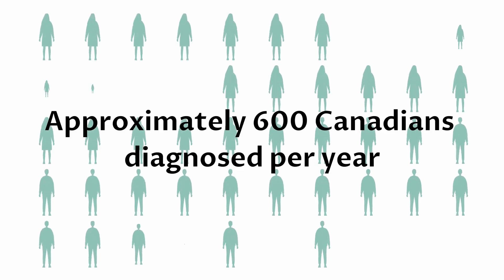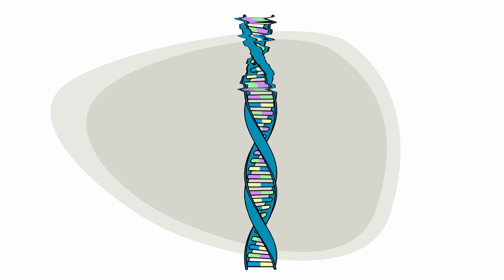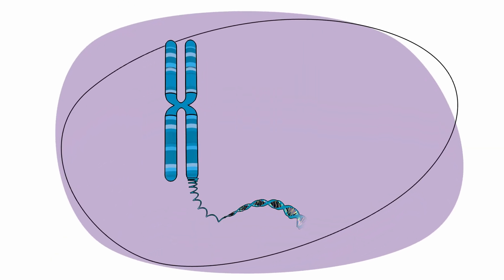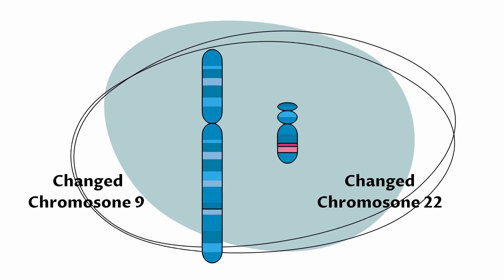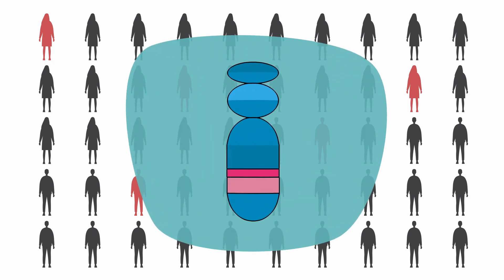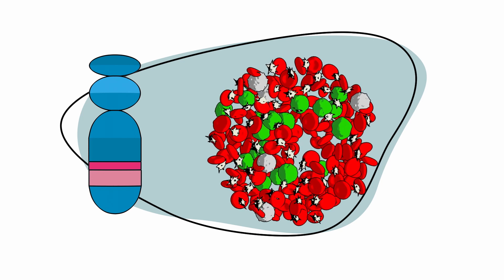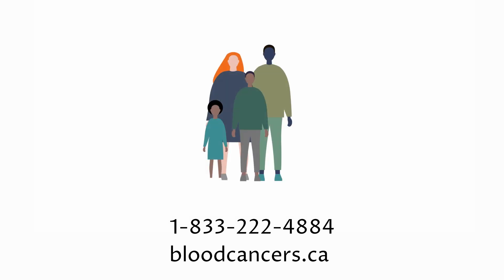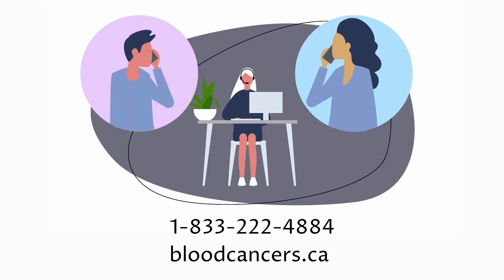Chronic myeloid leukemia (CML) and your genes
Chronic myeloid leukemia (CML) is a rare form of cancer that typically affects older adults and is slightly more common in males. In CML something goes wrong with the DNA in bone marrow cells causing normal bone marrow cells to become leukemia cells. We don't know why this DNA damage happens to some people during this lifetime - but we know it is not inherited from parents or passed onto children.